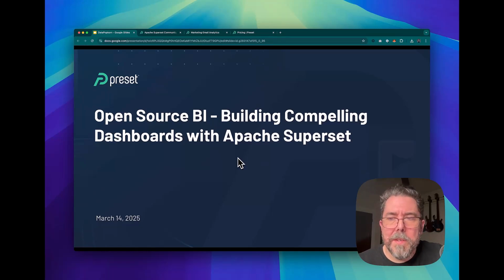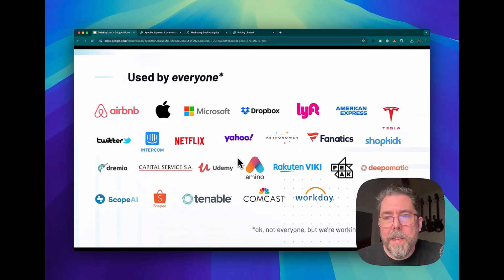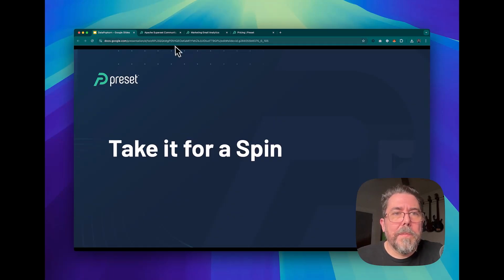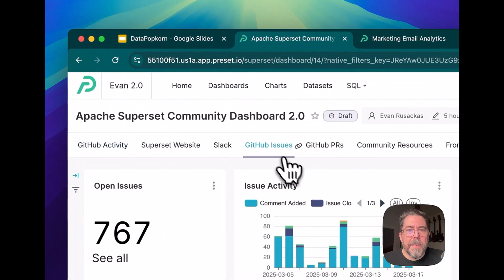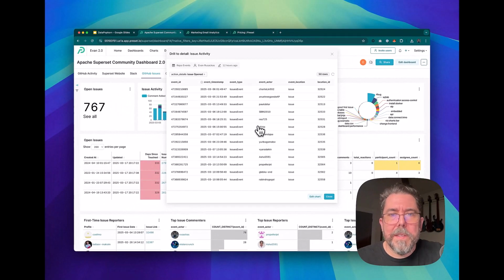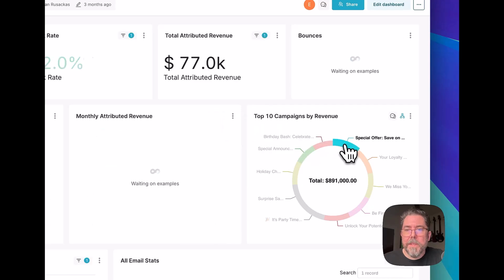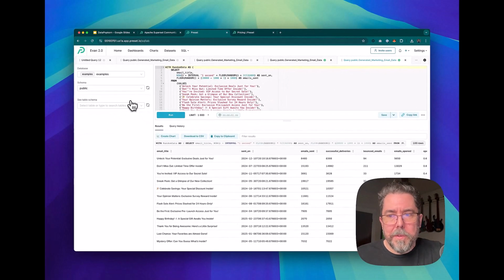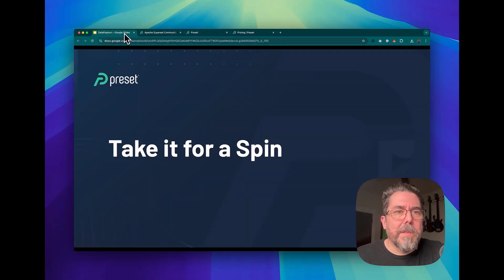Evan Rusackas - Open Source BI Building Compelling Dashboards with Apache Superset DataPopkorn 2025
📽️ Open Source BI - Building Compelling Dashboards with Apache Superset

Open source BI is here, it's better, it's cheaper, and it can be everything you need it to be.

Preset Developer Advocate / Apache Superset PMC

Evan is a community lead and software engineer with Preset, Inc. and works closely with the Apache Superset community. Evan's interests lie in UI design, data visualization, and frontend engineering. He spends the bulk of his time growing and engaging with the Superset community, striving to improve the product and its processes. When not working on software, he's a dad, a bassist, a beer judge, and an enthusiast of time well-spent in a garage.

Questions?